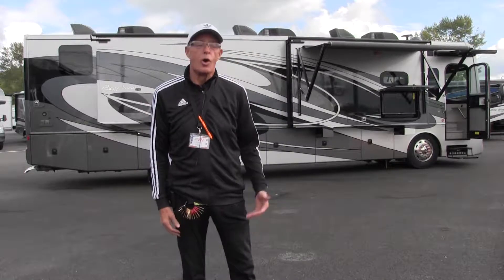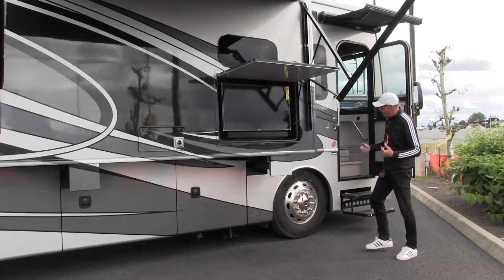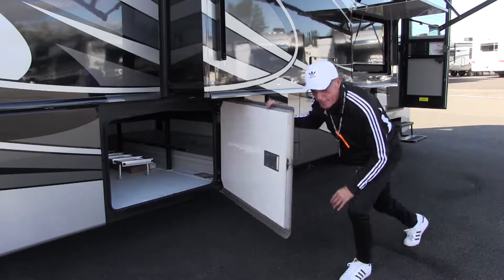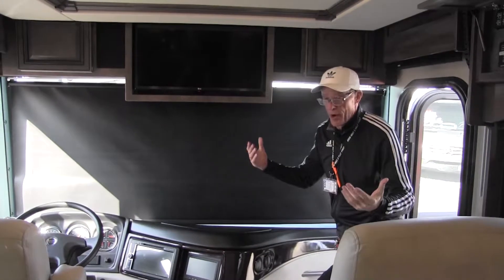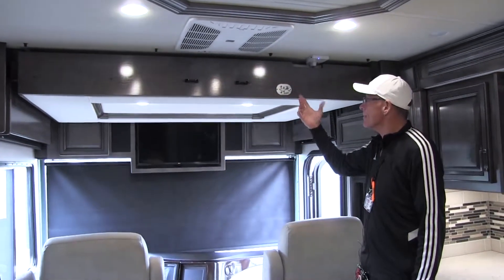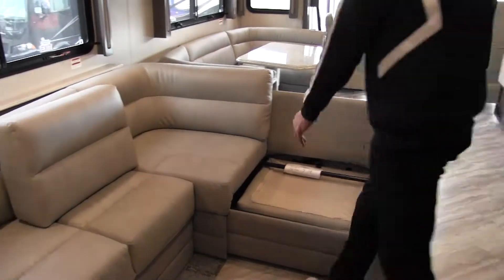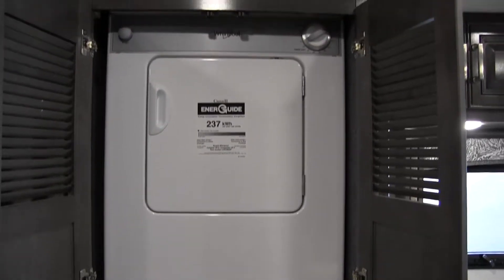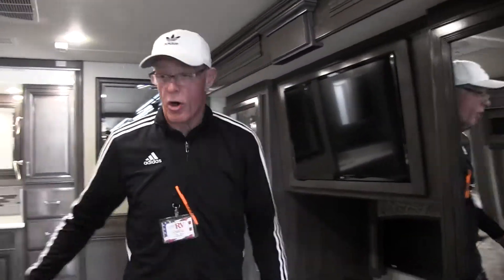2019 Fleetwood Pace Arrow LXE 38K walkthrough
Check out this 2019 Fleetwood Pace Arrow LXE 38K or one of our other great class A motorhomes